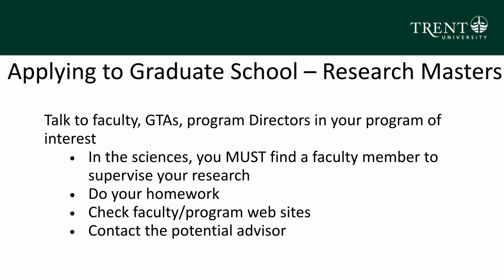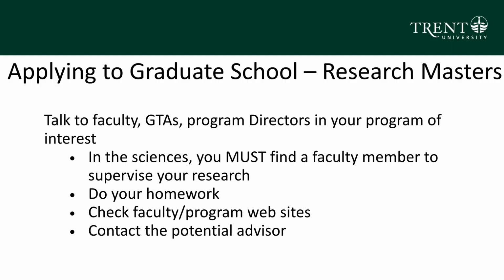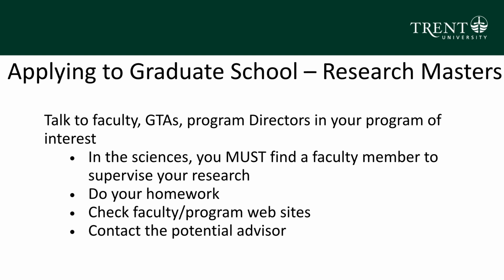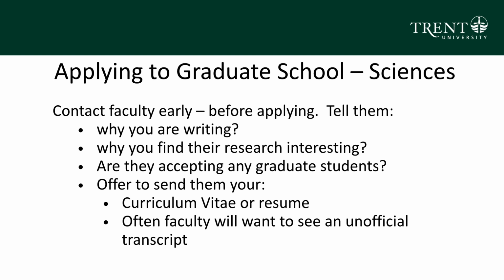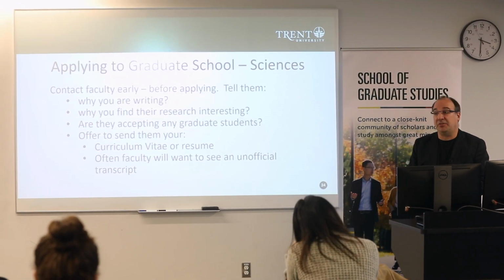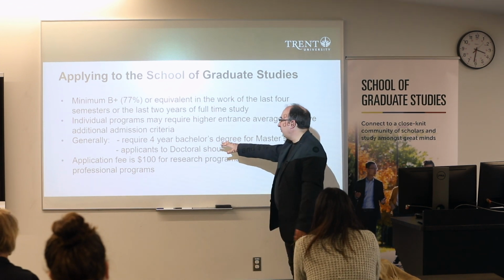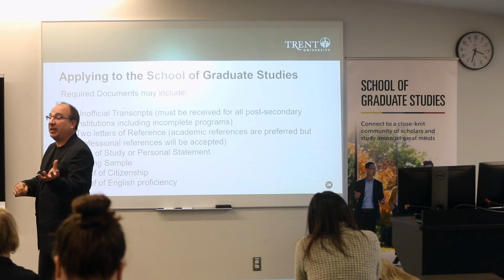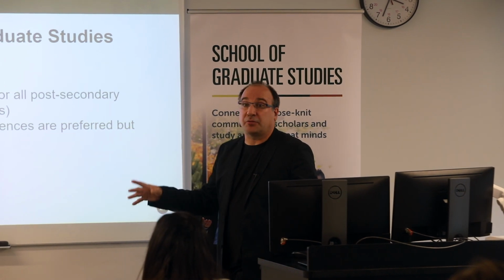Graduate Studies at Trent University: Applying to Graduate School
Do you have questions about where to start with your graduate studies application?

In this video, Dr. Craig Brunetti, Dean of Graduate Studies at Trent University, discusses some important considerations for prospective graduate students – including doing your homework into potential research supervisors and what to say to them when you do reach out.

Study beyond boundaries. Join the School of Graduate Studies at Trent University and expand your educational horizons.

Learn more and apply today: trentu.ca/gradstudies